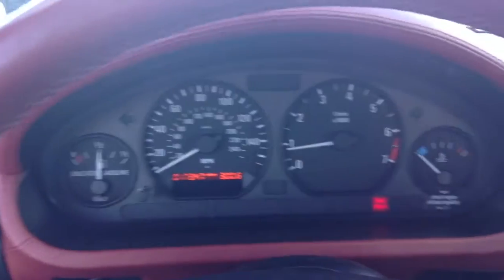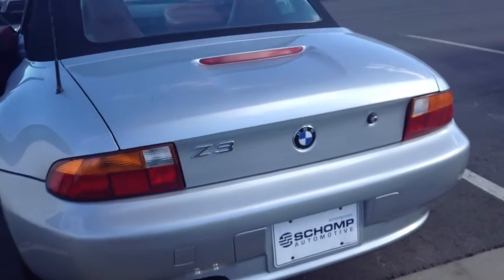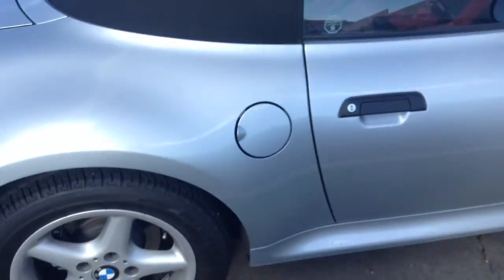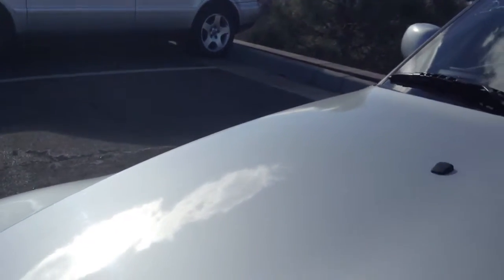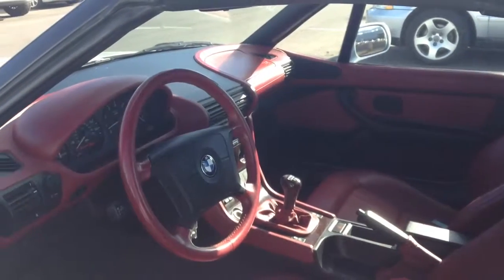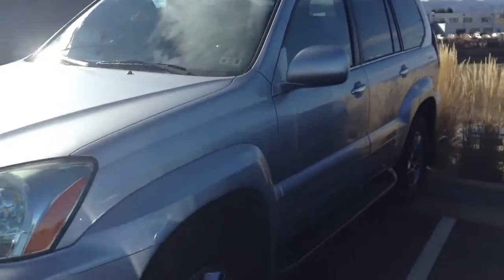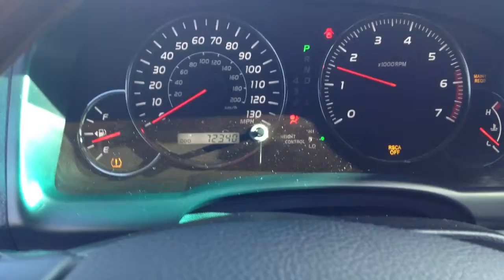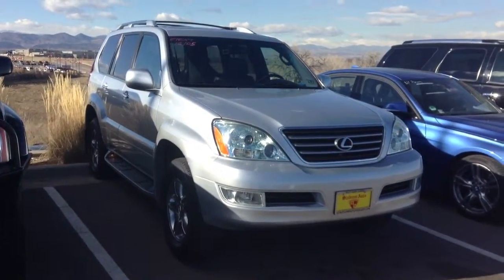Z3 take 2